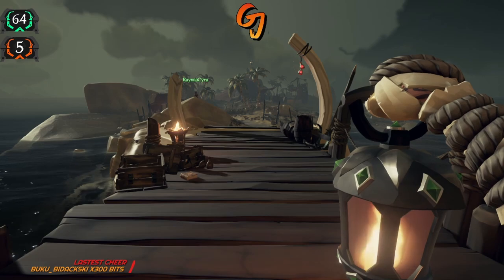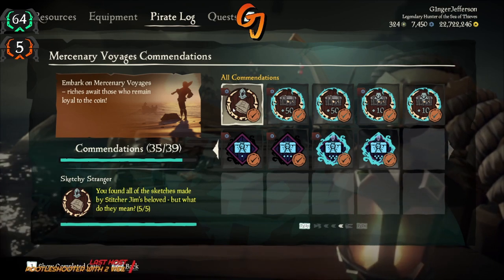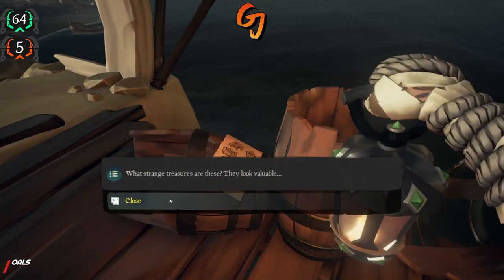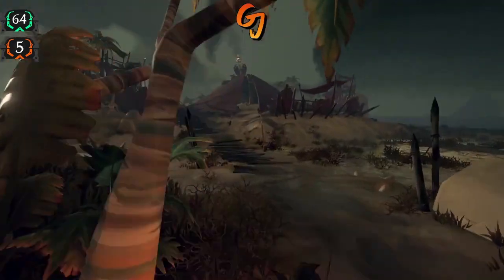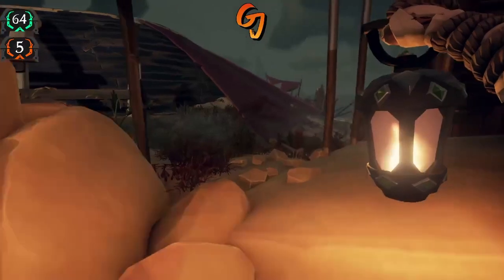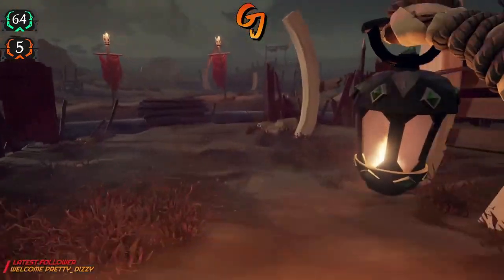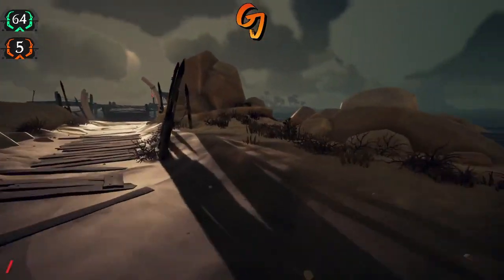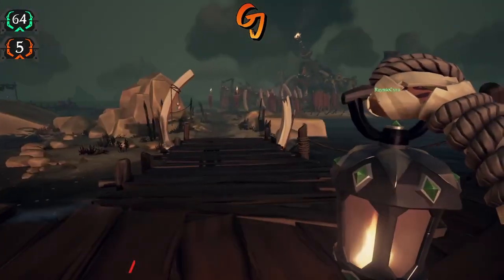Walkthrough For Stitcher Jim's Beloved Drawings!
A short walkthrough explaining and showing where to find the 5 drawings of "Stitcher Jim's beloved - but what do they mean?".